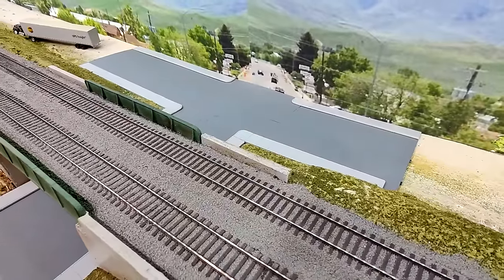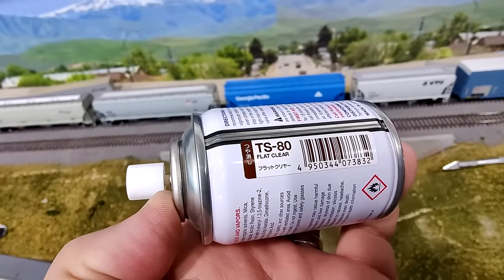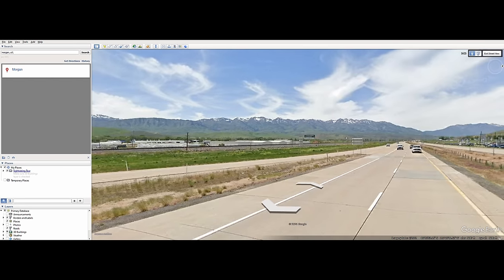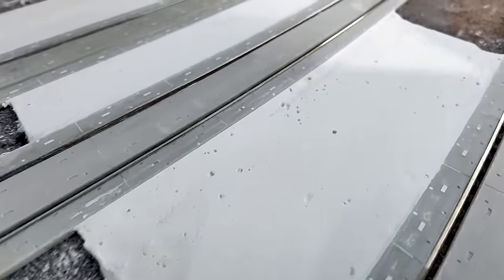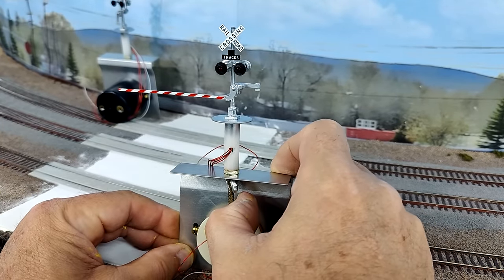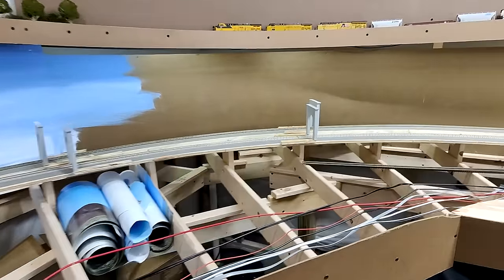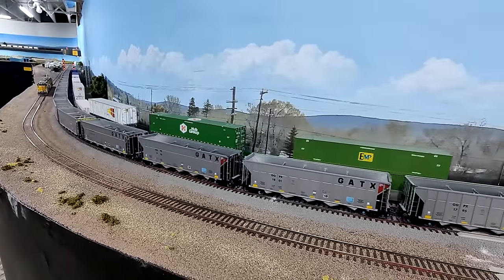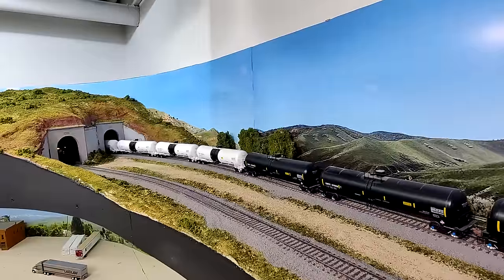WEEKLY UPDATE Streets, Crossings and Backdrops on the UPRR Evanston Sub HO Scale Model Railroad